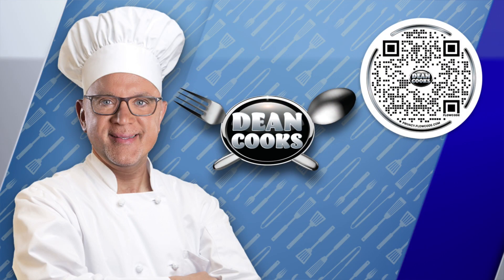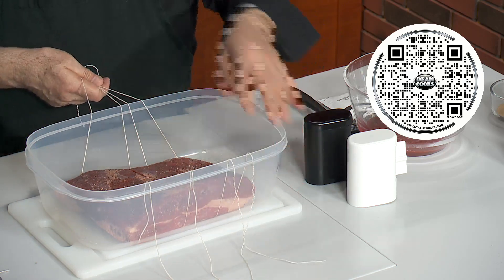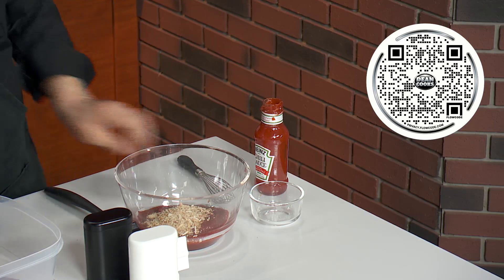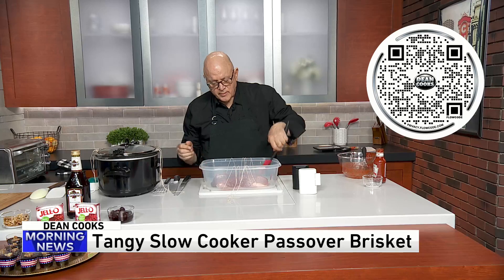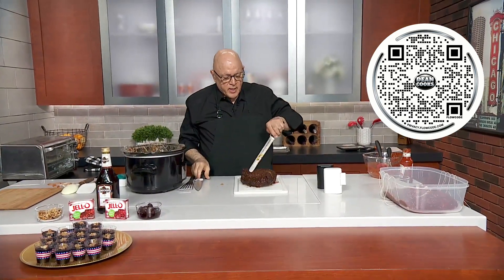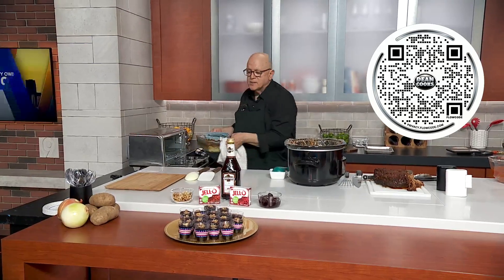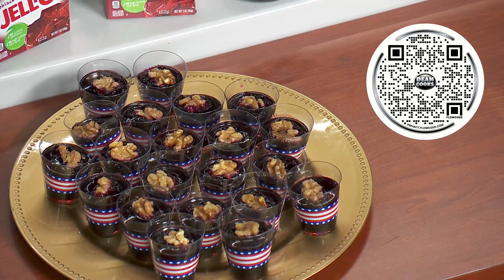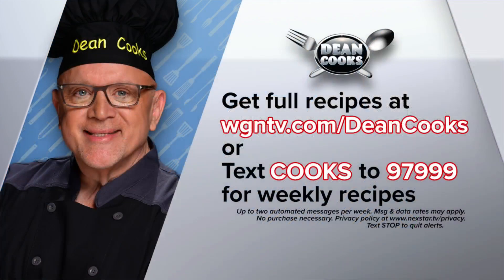Dean shares recipes for Passover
WGN Entertainment Reporter Dean Richards cooks two Passover treats.